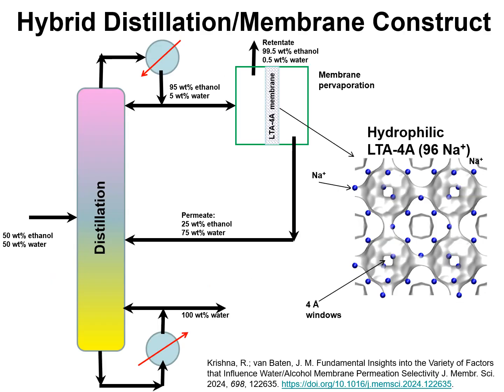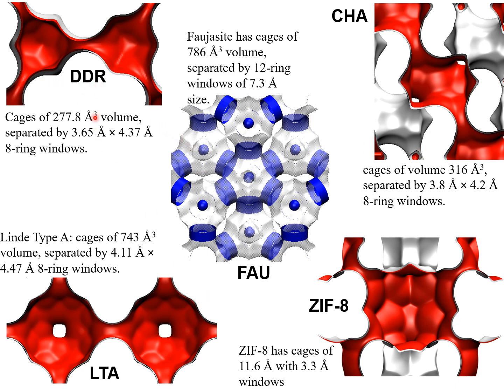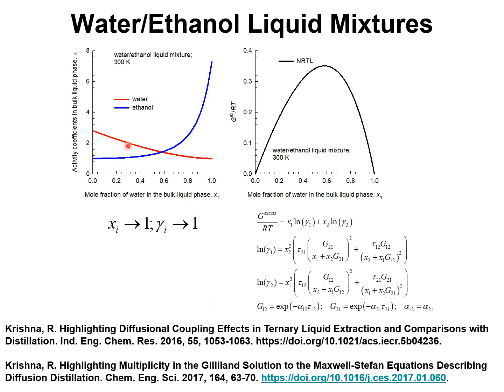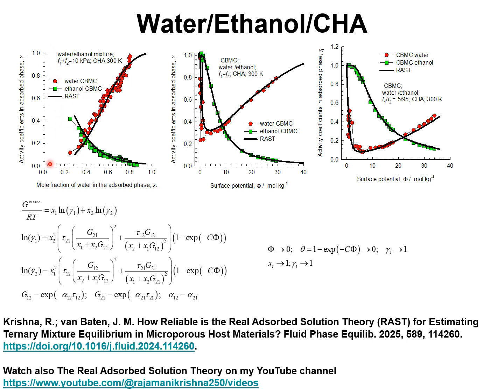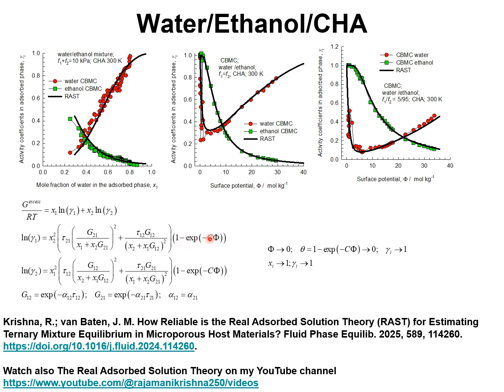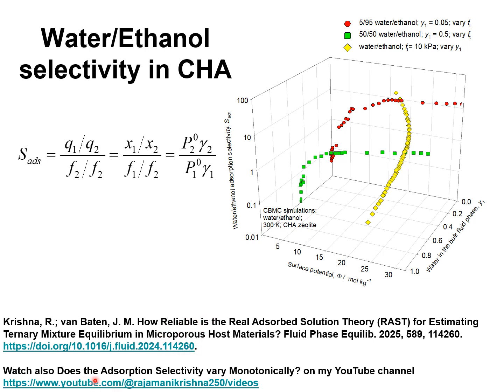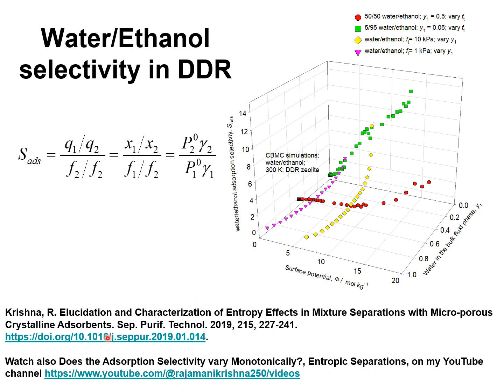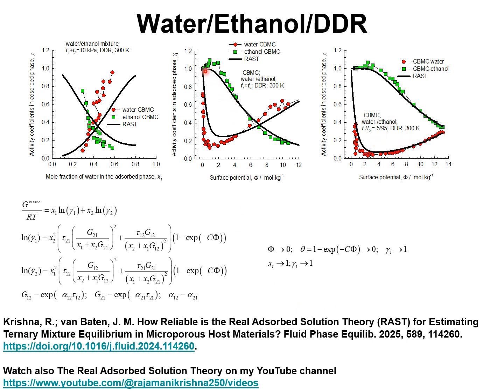Water/Ethanol Pervaporation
In the processing industries, distillation is the most common technology for separation of mixtures containing water and alcohols Due to the formation of water/alcohol azeotropes, the production of pure alcohols requires the addition of entrainers, such as cyclohexane, that alter the vapor/liquid equilibrium. The recovery of the entrainer requires an additional distillation processing step, placing additional energy demands because of vapor/liquid phase transformations in condensers, reboilers and solvent recovery sections.
 For background refer to my papers
Krishna, R. Highlighting Diffusional Coupling Effects in Ternary Liquid Extraction and Comparisons with Distillation. Ind. Eng. Chem. Res. 2016, 55, 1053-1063.
Krishna, R. Highlighting Multiplicity in the Gilliland Solution to the Maxwell-Stefan Equations Describing Diffusion Distillation. Chem. Eng. Sci. 2017, 164, 63-70.
The use of membrane permeation devices in hybrid distillation-membrane processing schemes offers energy-efficient alternatives to azeotropic and extractive distillation operations in production of purified alcohols. The membranes may be constructed as thin films of zeolites (e.g. CHA 1-3,  DDR,  LTA, MFI, FAU or zeolitic imidazolate frameworks (ZIFs).
Consult our papers
Krishna, R.; van Baten, J. M. How Reliable is the Real Adsorbed Solution Theory (RAST) for Estimating Ternary Mixture Equilibrium in Microporous Host Materials? Fluid Phase Equilib. 2024, 114260.
Krishna, R. Elucidation and Characterization of Entropy Effects in Mixture Separations with Micro-porous Crystalline Adsorbents. Sep. Purif. Technol. 2019, 215, 227-241.

We show that the water/alcohol permeation selectivity becomes increasingly in favor of water as the feed mixtures becomes richer in alcohol. The reason for the dependence can be traced to strong hydrogen bonding between water and alcohol molecular pairs resulting in cluster formation and enhanced water ingress. A corollary to the reported results is that the use of the Ideal Adsorbed Solution Theory (IAST) is unable to provide a quantitative description of mixture adsorption equilibrium and thermodynamic non-idealities need to be accounted for in modelling membrane permeation of water/alcohol mixtures.